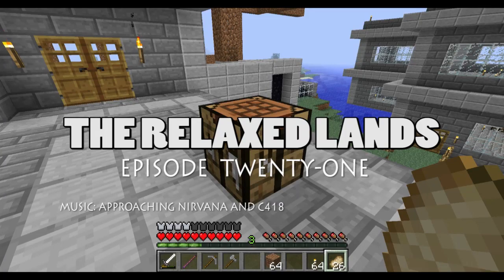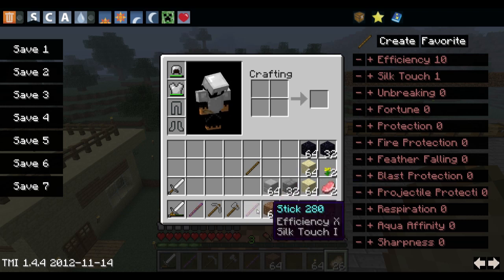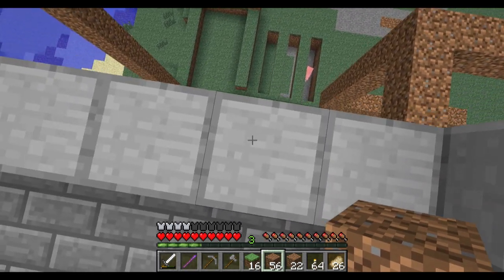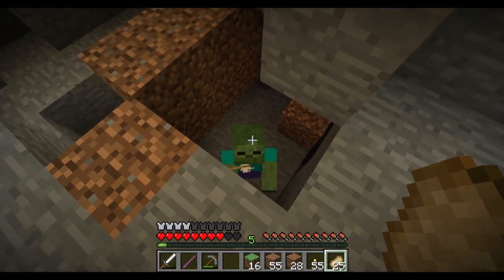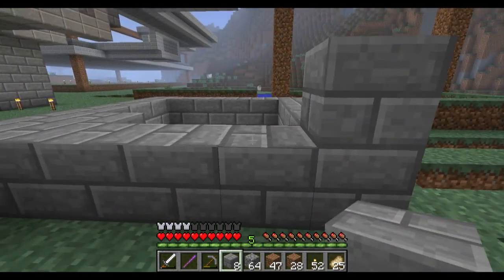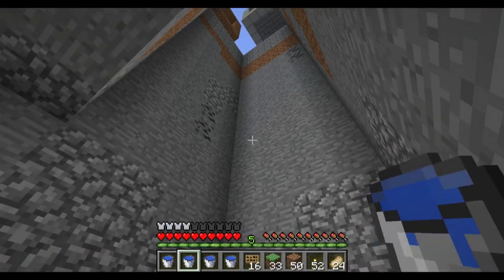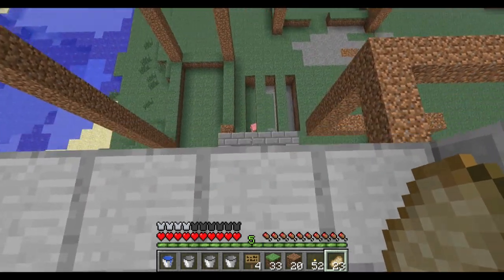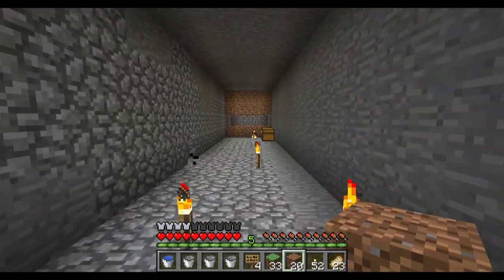Minecraft - The Relaxed Lands - EP21 - Underground Rooms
Hey, all. This is my main Minecraft series. I hope you like it. :)

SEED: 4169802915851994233